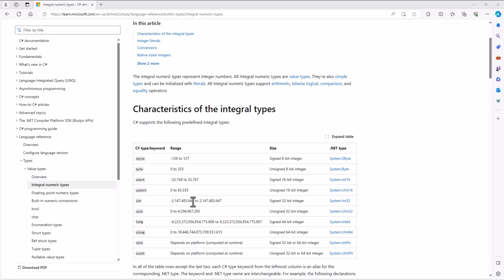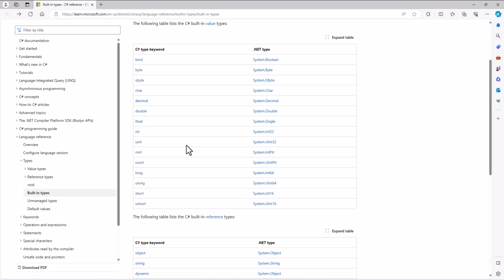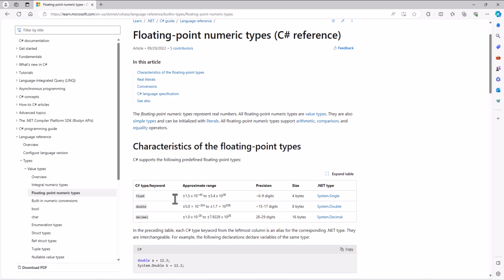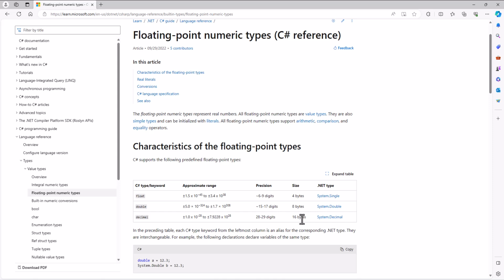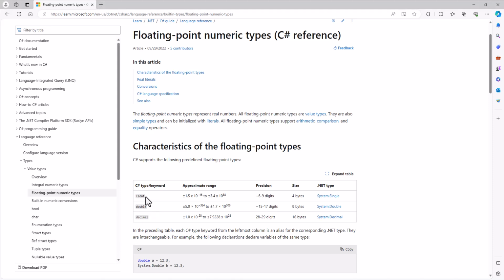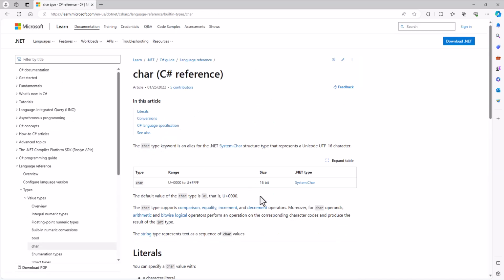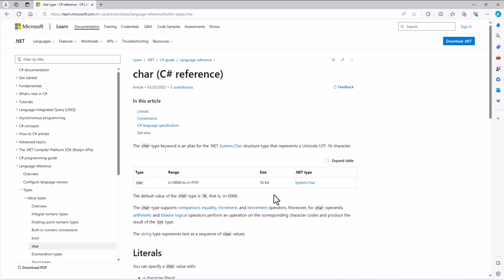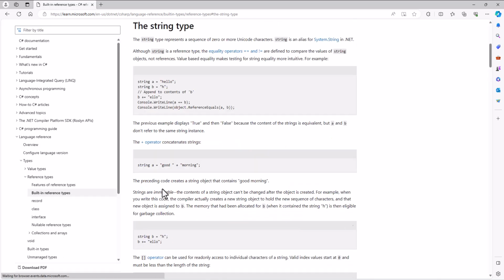002 - C# Crash Course - Data Types in C#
This tutorial goes over the different data types in C# and typical uses for each.